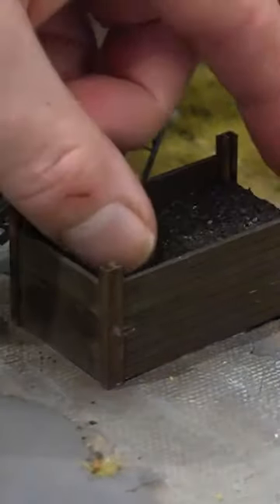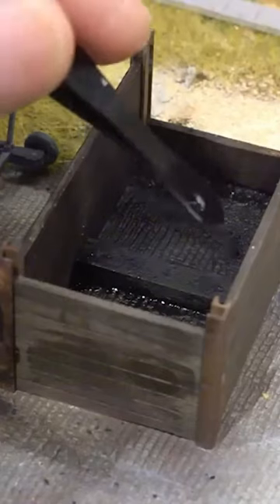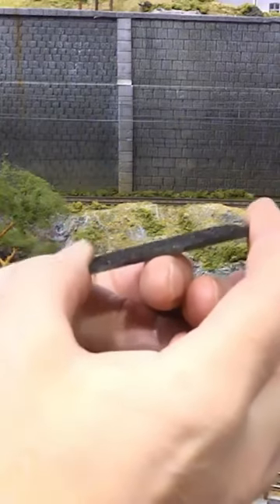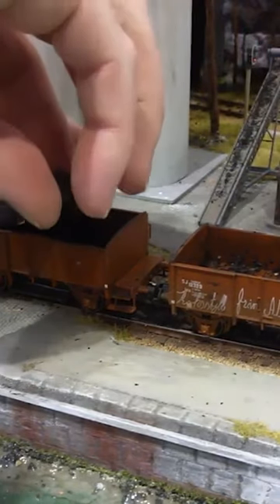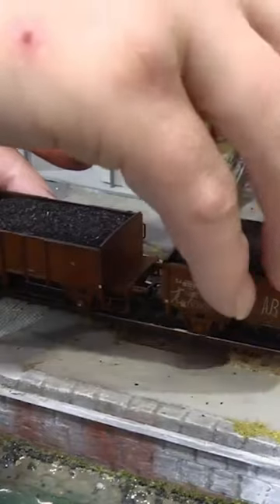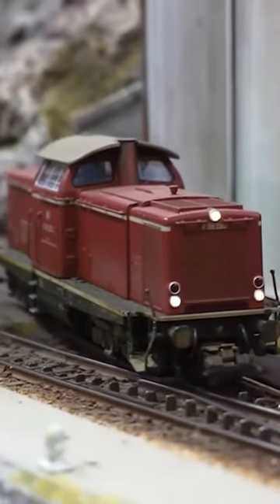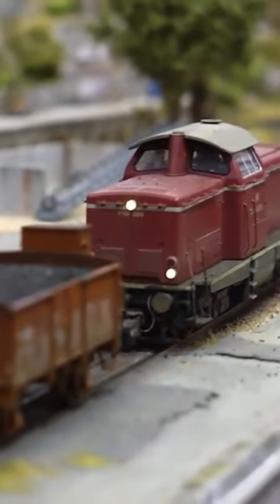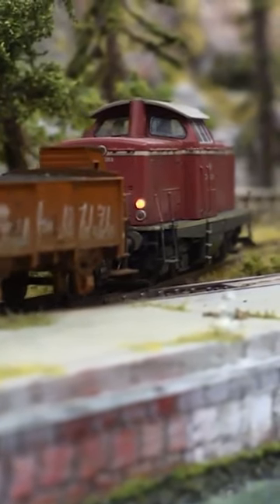Learn how to offload cargo with MRA